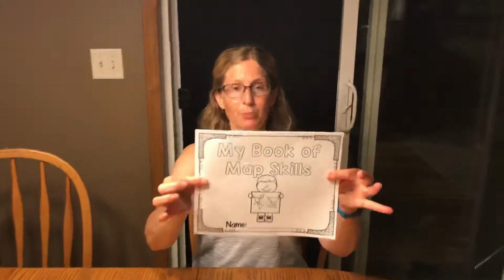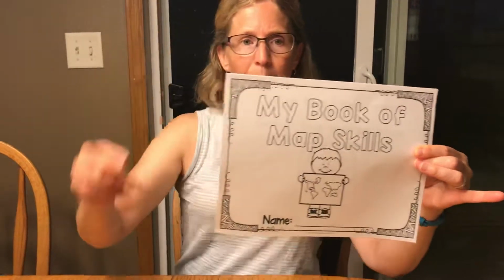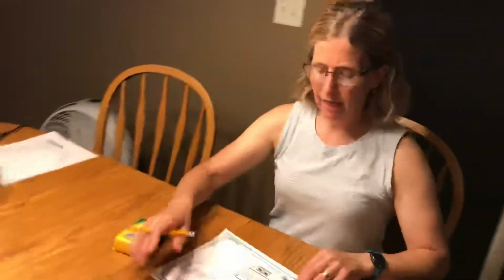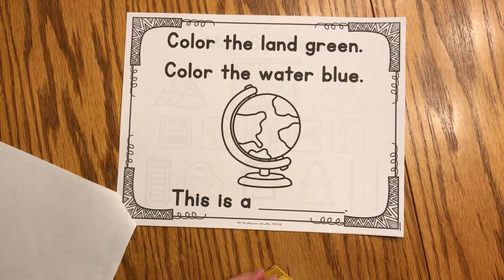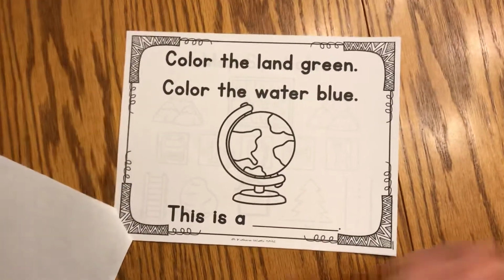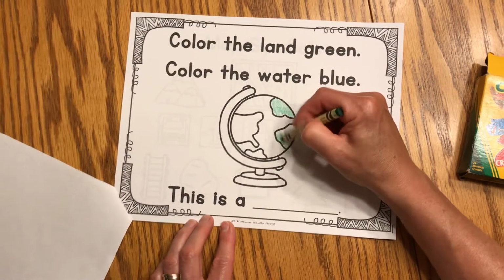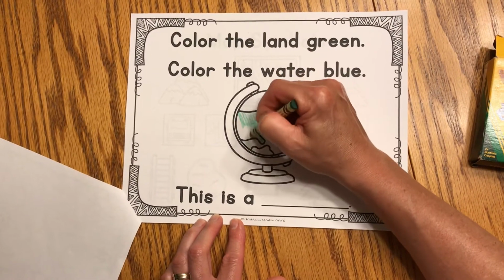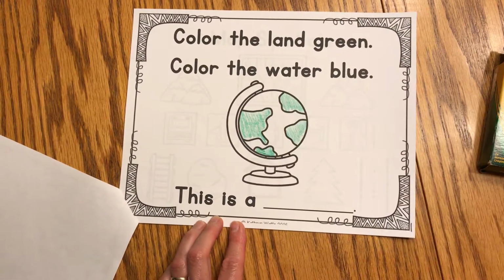Social studies 5/27- Mapping:)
This booklet was created by Kathryn Watts and is available on the Teachers Pay Teachers website. :)